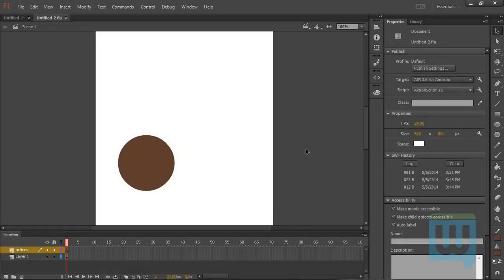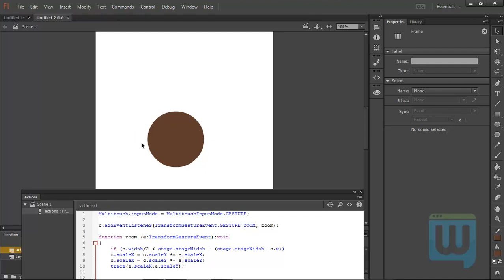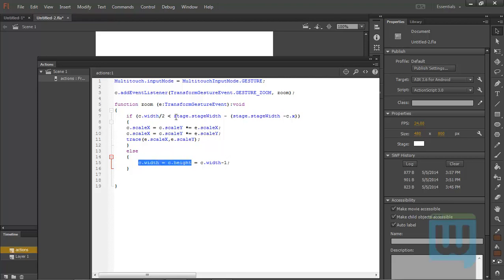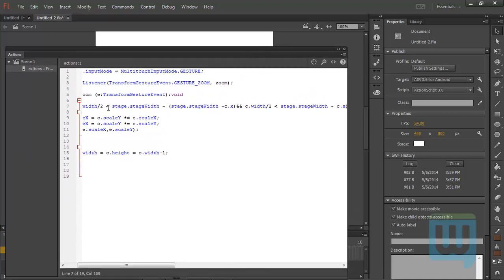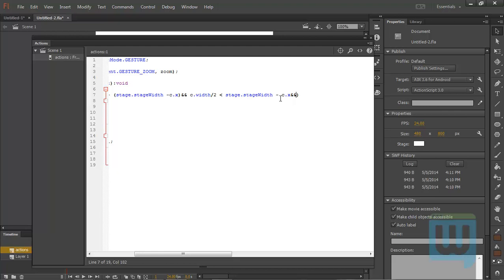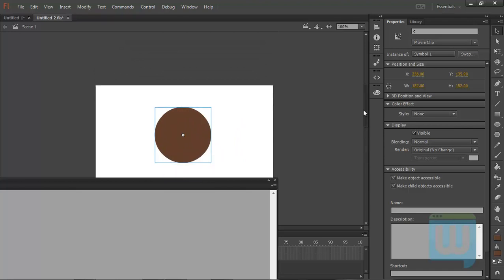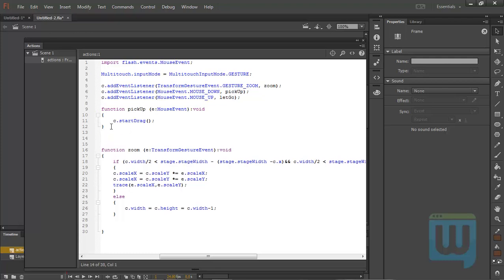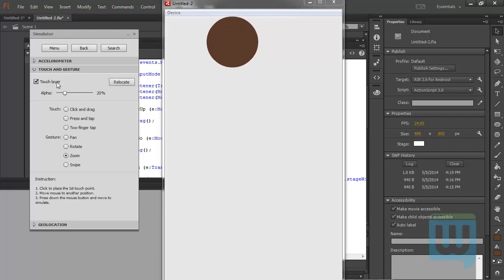20.2-Zooming Part 2- Mobile Apps Development Tutorials Using Adobe Flash Prof CC -WzTechno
Now that we've learned how to zoom in and out in actionscript 3.0, it's time to have more controle over our zooming.
In this video, we'll learn how to set boundaries to our object's zooming in and out with respect to the edges of the stage, so the object will stop zooming whenever it hits an edge of the stage. Also, we'll revisit how to drag and drop an object, making this example fully dynamic in terms of setting boundaries for how much you can zoom in.